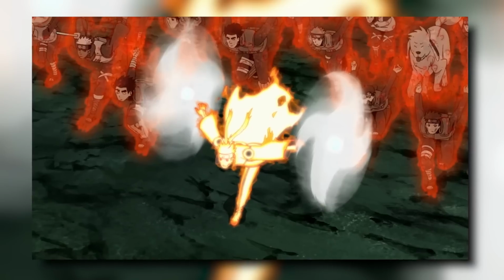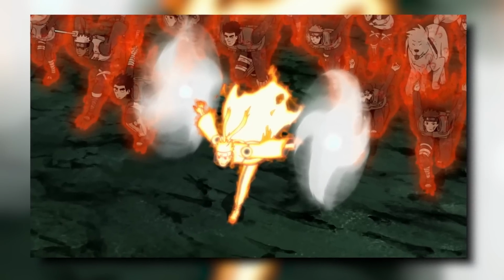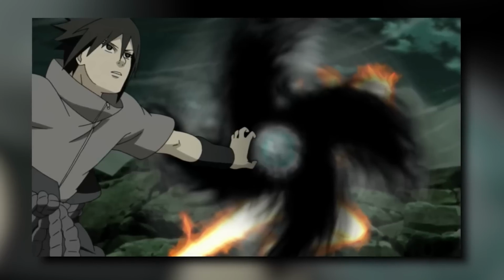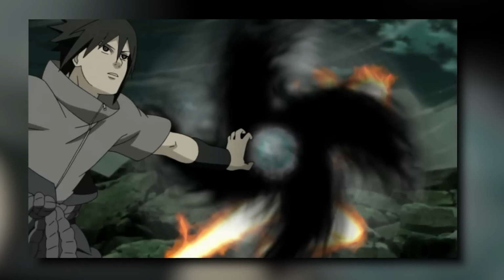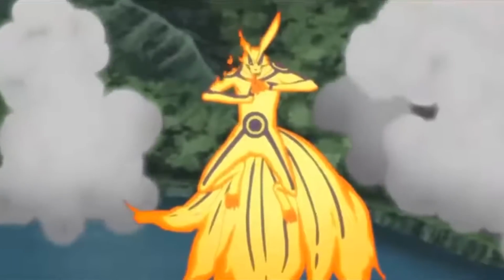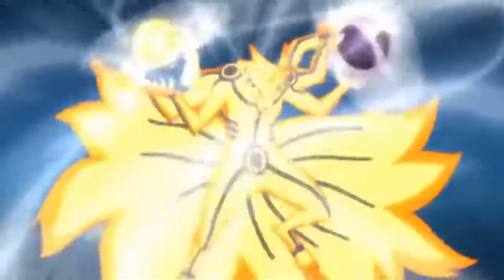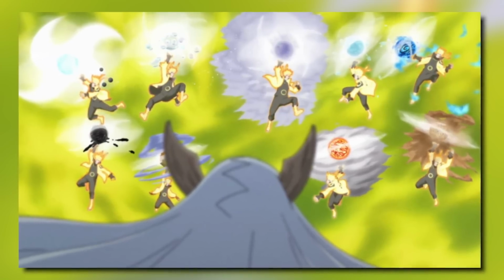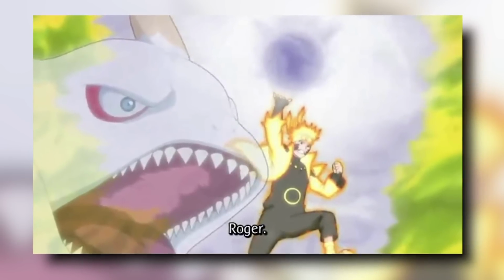Naruto's STRONGEST Jutsu RANKED and EXPLAINED!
Edited with Love by: @RiddleMMD (facebook)